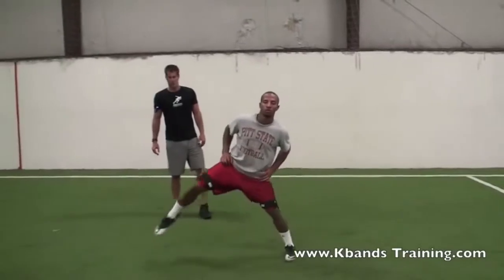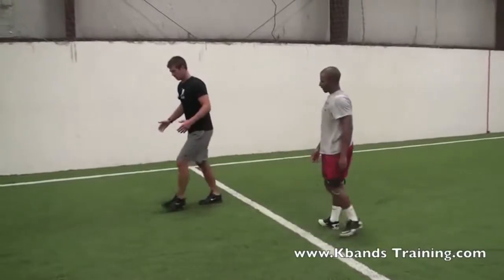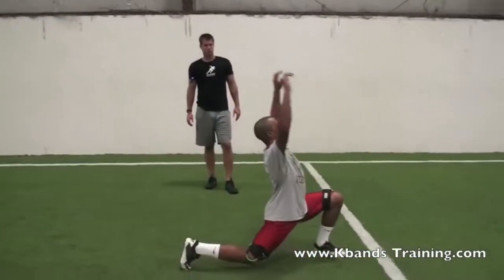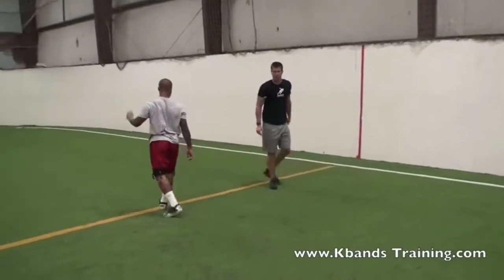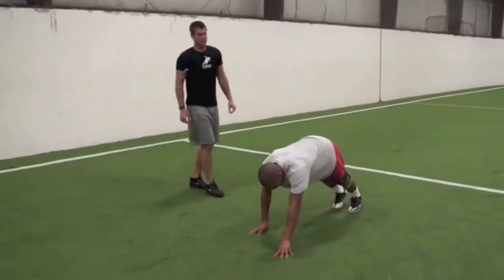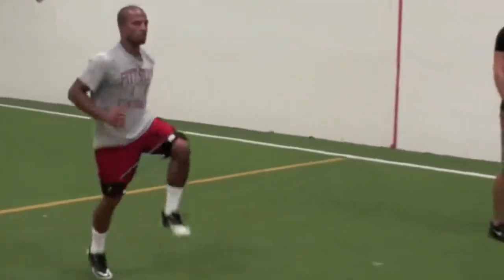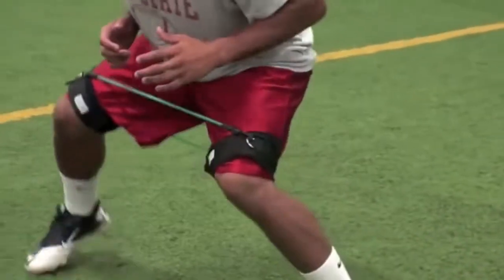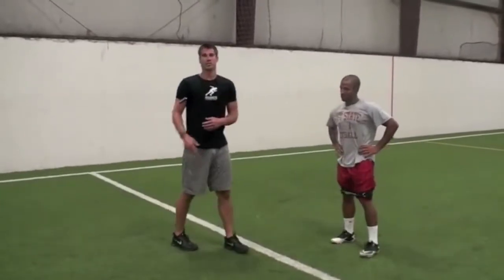Venom Pregame Stretch Workout